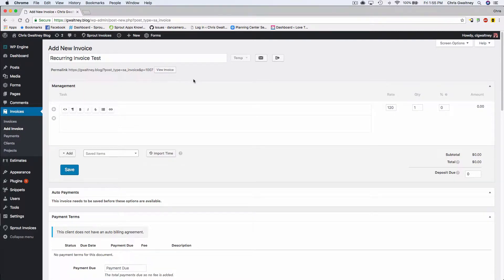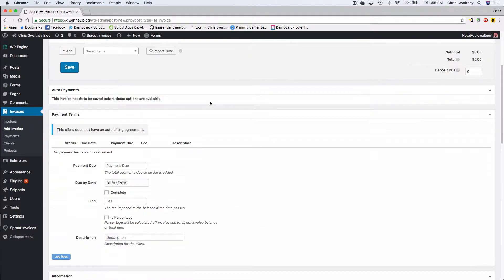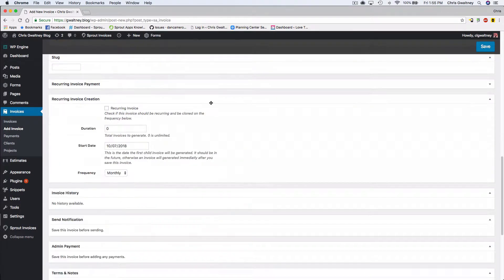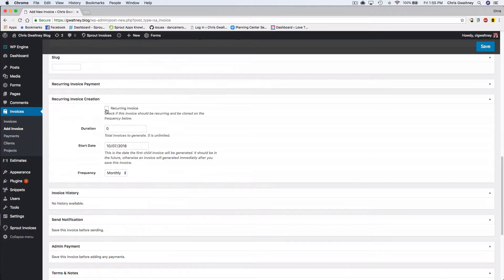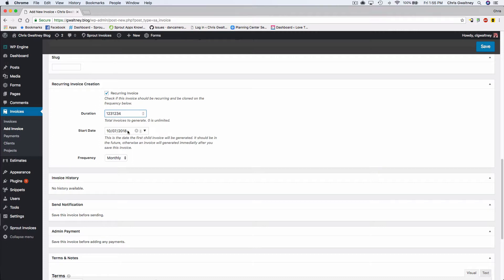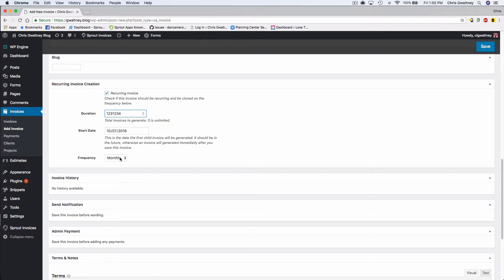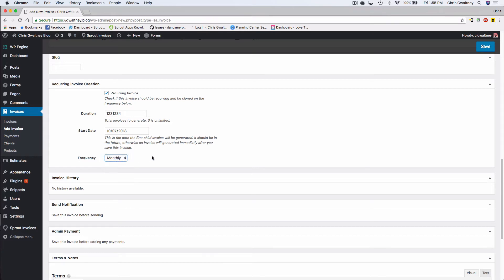Recurring Invoices with Sprout Invoices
Automate your workflow with our Recurring Invoices feature!